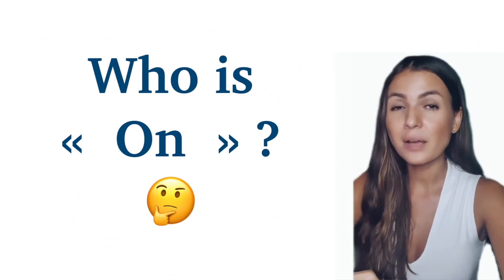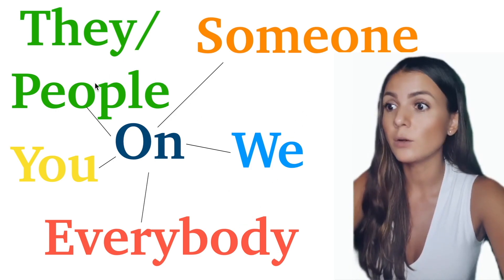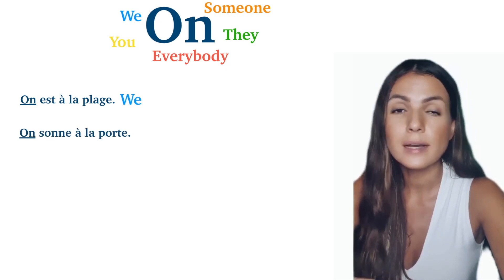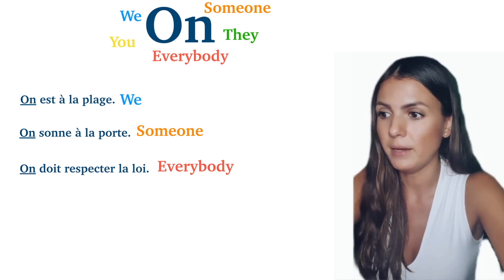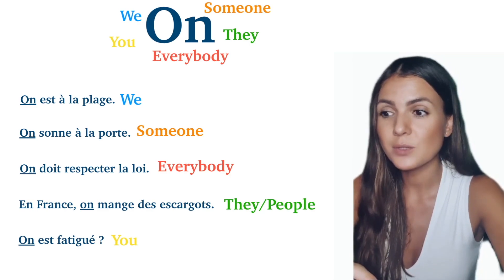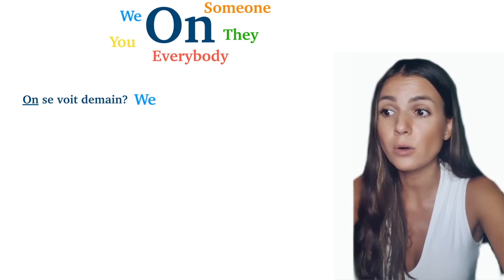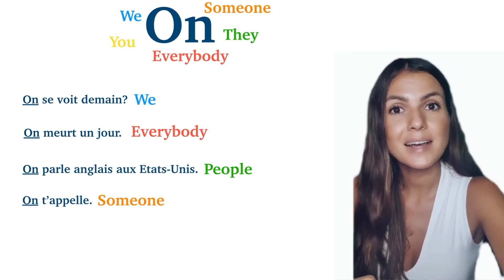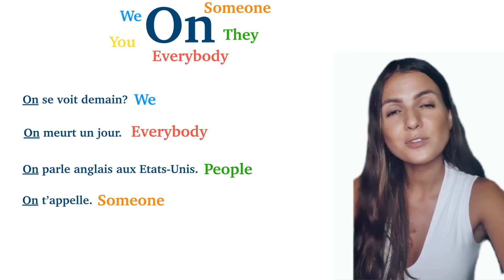🇫🇷 How ONE PRONOUN DOES IT ALL in French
▬▬▬▬▬▬▬ 🎁 GIFTS 🎁 ▬▬▬▬▬▬

▬▬▬▬▬ 🇫🇷 FREE LIVE INTERACTIVE LESSONS 🇫🇷 ▬▬▬▬▬▬

▬▬▬▬▬▬  🔥 COURSES 🔥  ▬▬▬▬▬▬

🎶 Join my Fluency Club and Go Fluent in French in Record time with a Proven Technique :

▬▬▬▬▬▬▬▬ ABOUT THIS FRENCH LESSON  ▬▬▬▬▬▬▬▬

French lesson "Who is ON ?"

If you learn French you already know about French impersonal pronoun ON. This pronoun is very much used in daily French conversation. Most of the time in everyday French we say ON instead of NOUS. However in French language ON can have other meanings than NOUS (WE) according to the situation/context.

In today's French lesson I show you different meanings of the French subject pronoun ON from French beginner level to French upper intermediate level :

French beginner : ON = Nous (We)
French pre intermediate : ON = Ils/les gens (They/people)
French intermediate : ON = tout le monde (everybody) + quelqu'un (someone)
French upper intermediate : On = Tu (You)